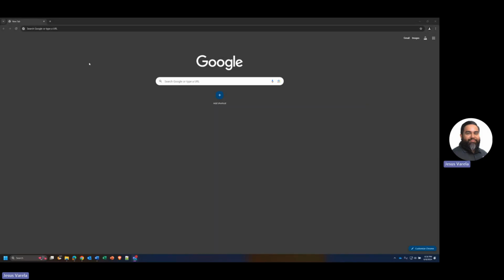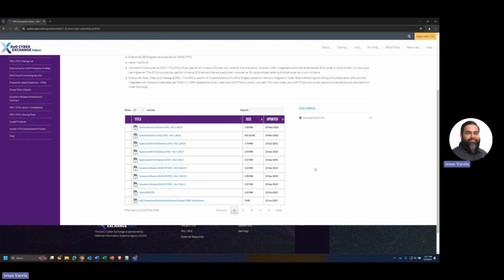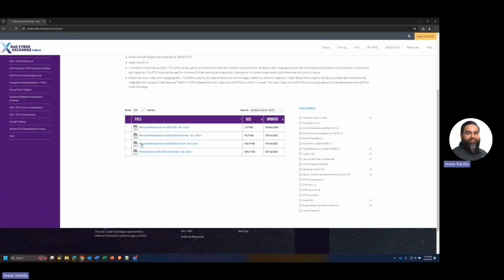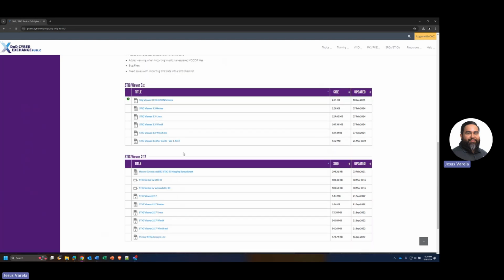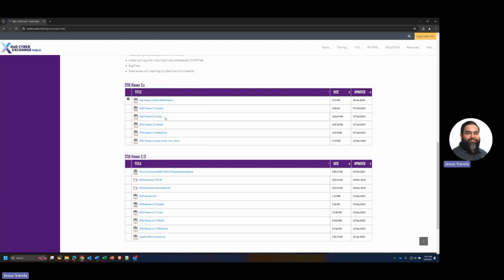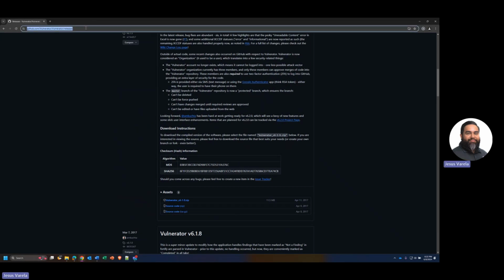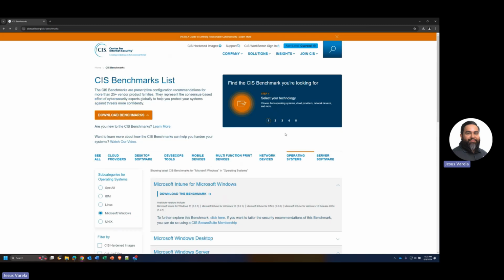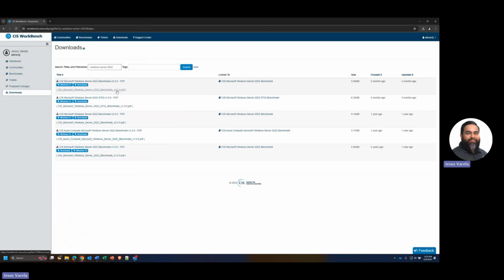How to Find and Download STIGs, CIS, and Viewing Tools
Jesus Varela shows us a few ways to find STIGs and CIS Benchmarks, plus ways to view them.